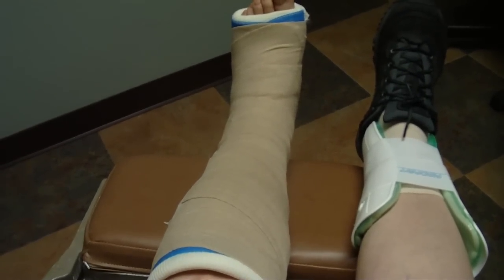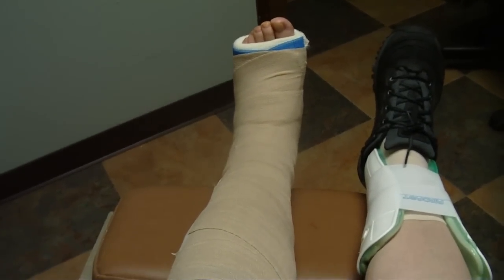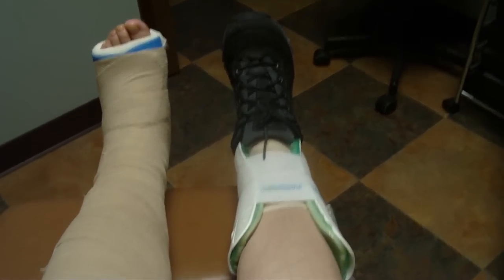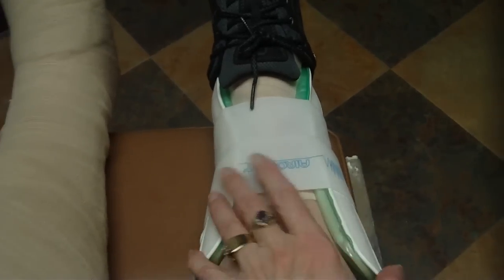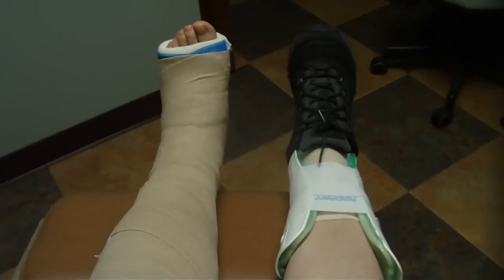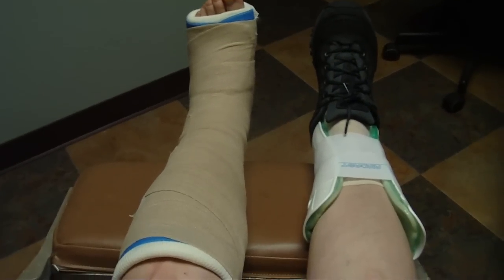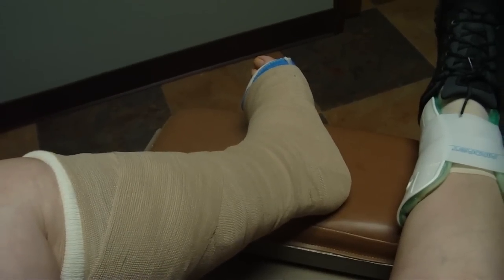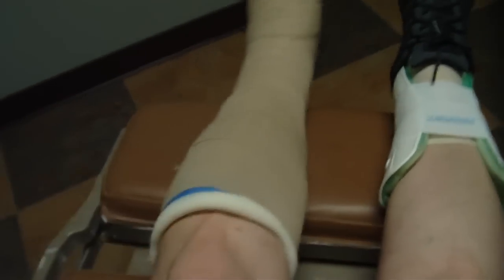3-day Post Op Endoscopic Gastroc Recession with a Bivalved Short Leg Cast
1-2-15 Bivalved Fiberglass Cast secured with ace wrap for NWB, 3 days post op appt Endoscopic Gastro/Soleus Recession Surgery
this video is a part of my ongoing blog story at this direct